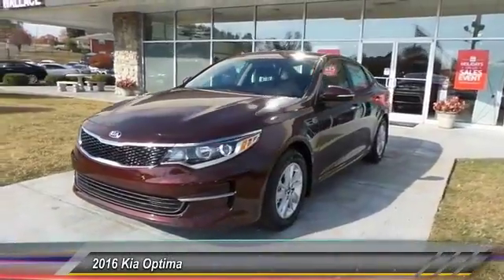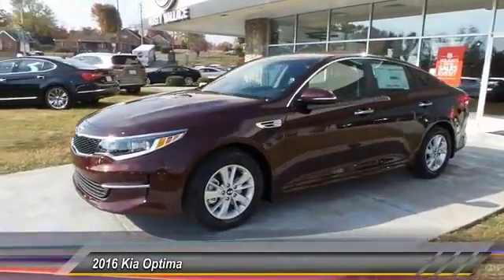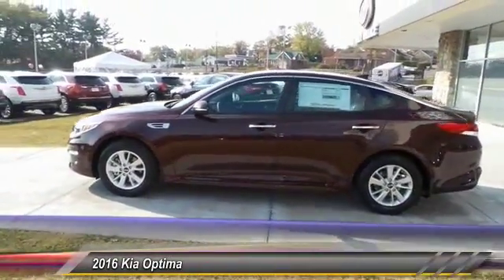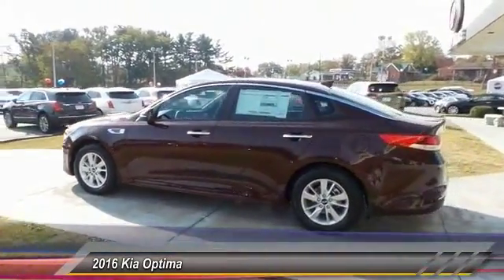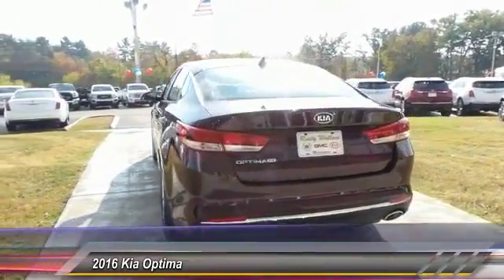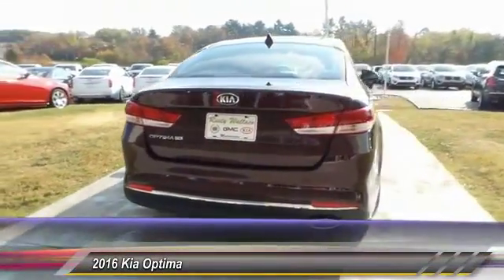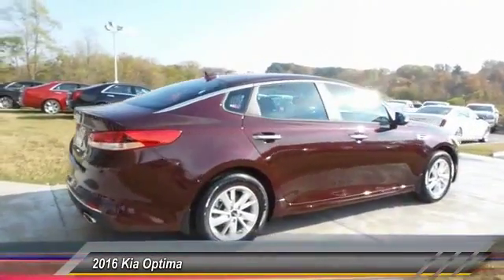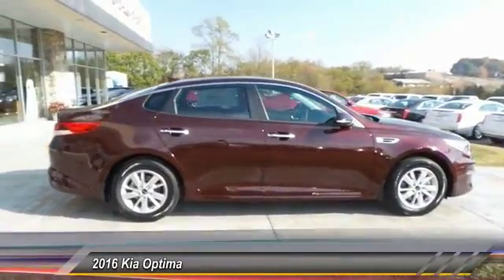2016 Kia Optima New • Rusty Wallace Auto • Morristown, TN • Live K4871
NOTITLE